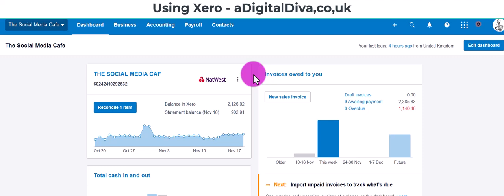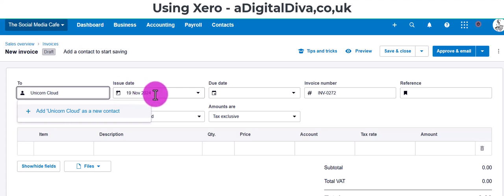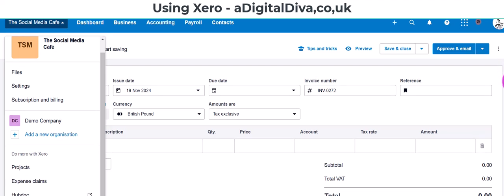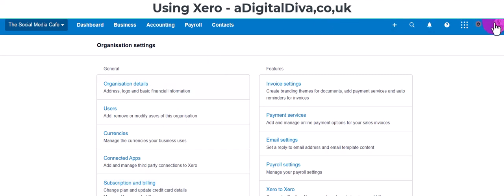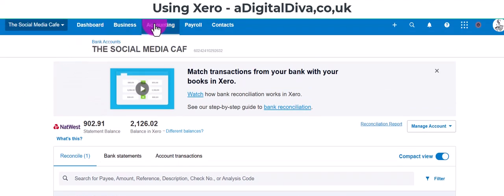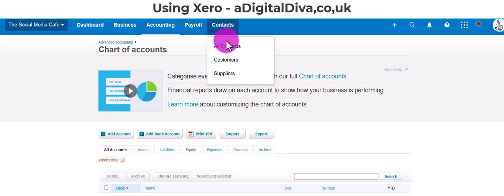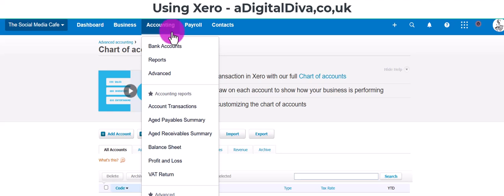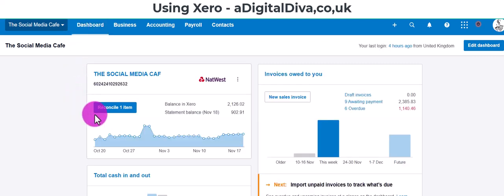Get started on Xero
The Social Media Cafe shares... How to get started on Xero